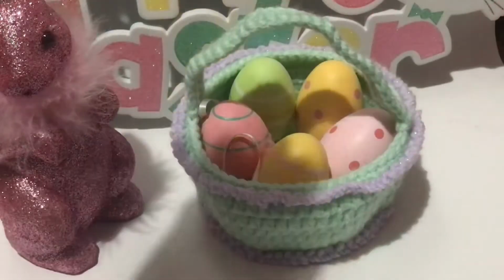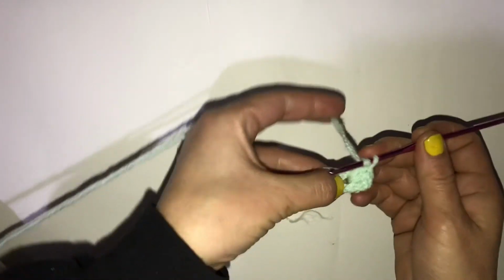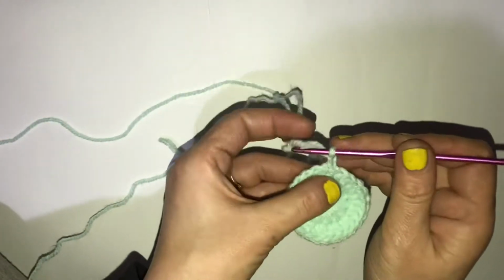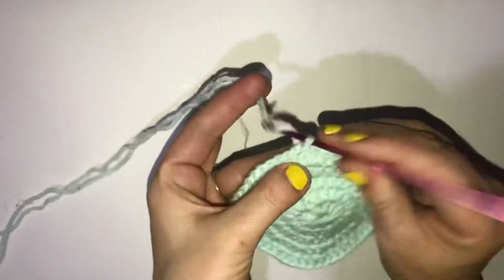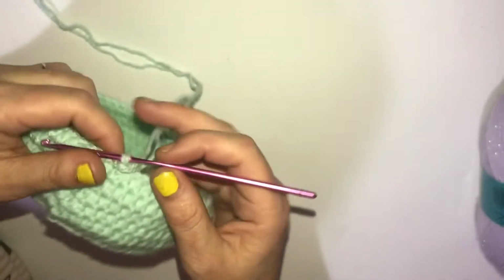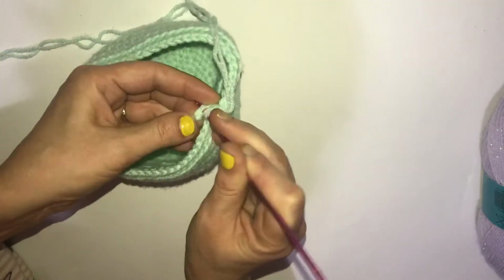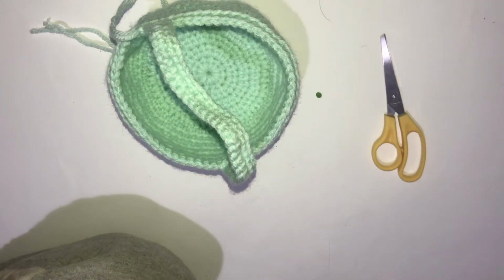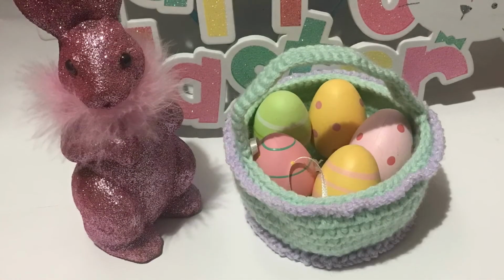Easter crochet basket